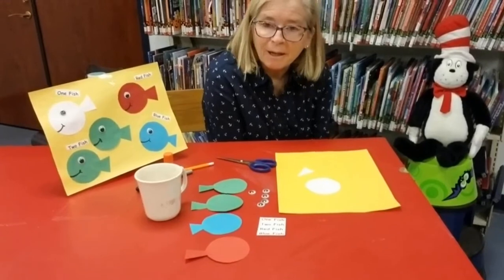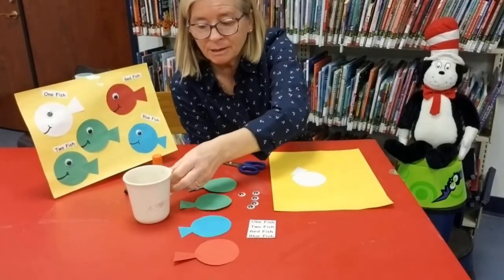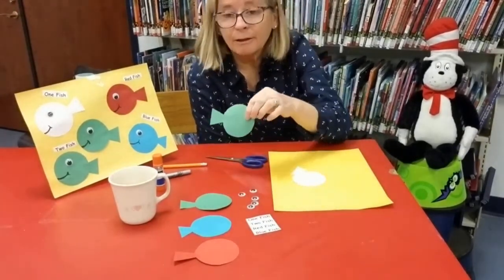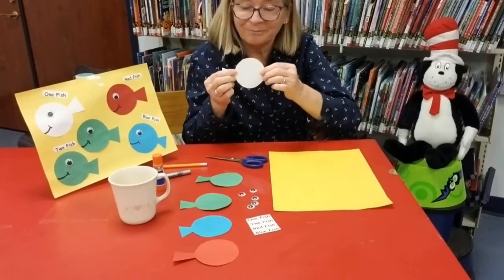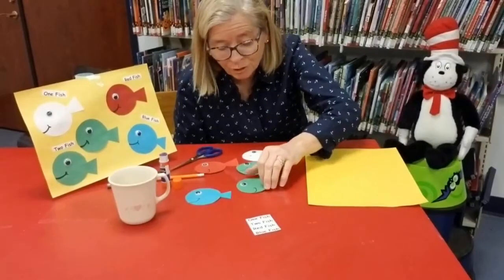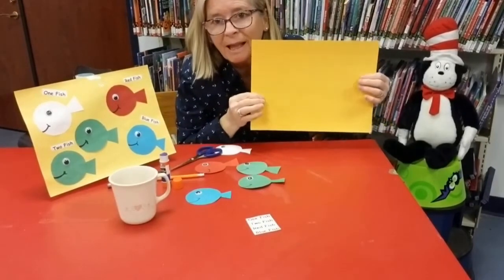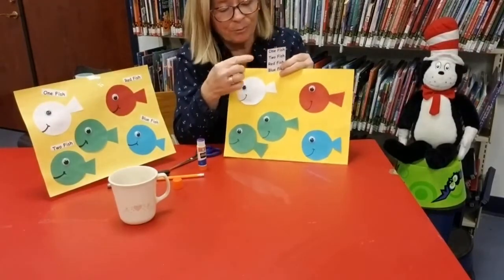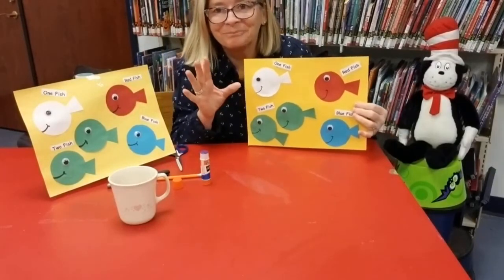One Fish Two Fish Suessy Picture Craft with Miss Katy